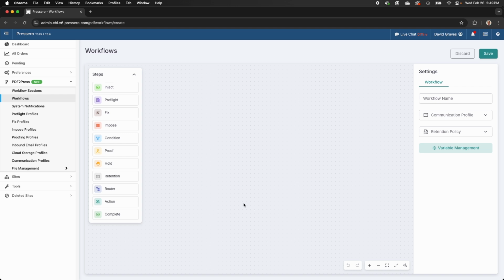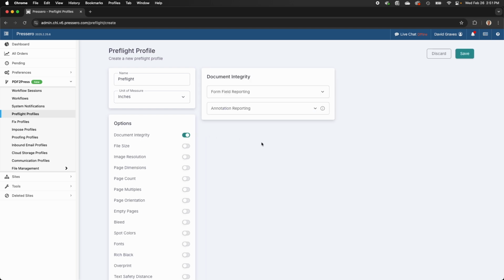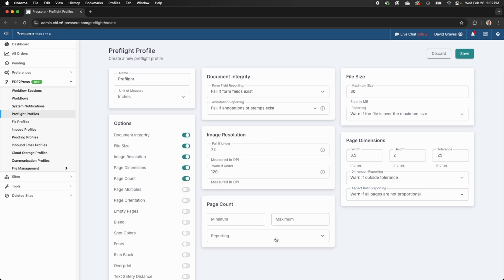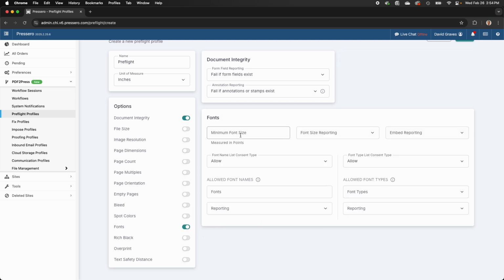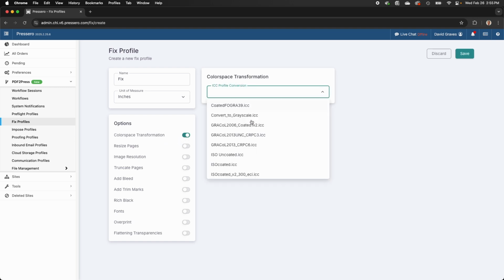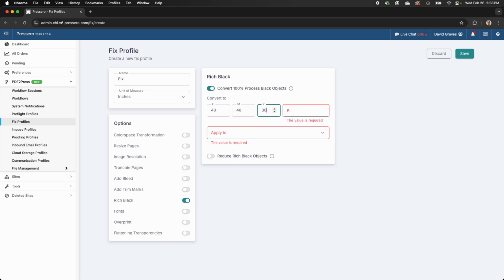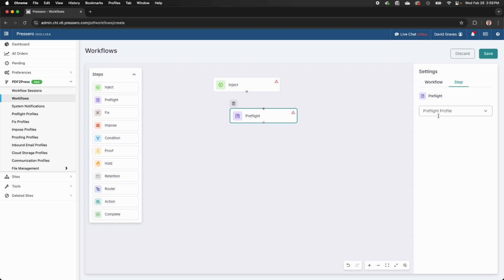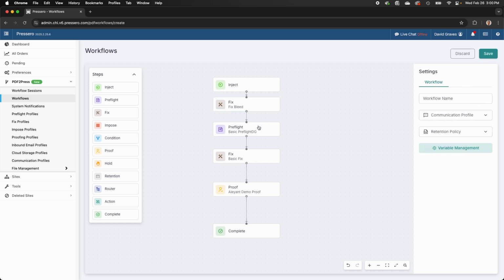PDF2Press Creating a Workflow using Preflight, Fix & Proof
Creation of a workflow using the Preflight, Fix, Proof profiles. Each step is defined in depth.